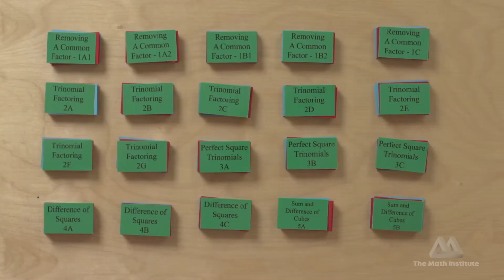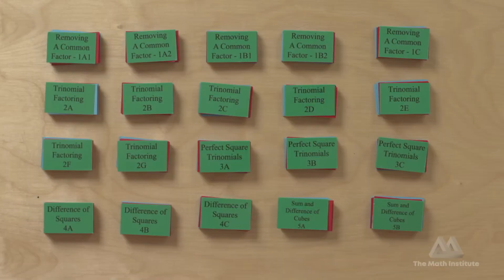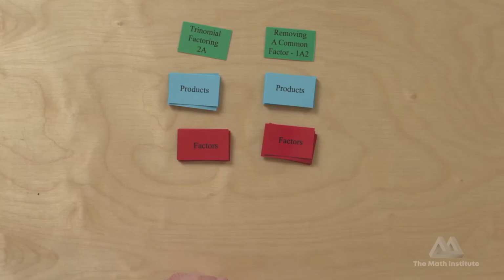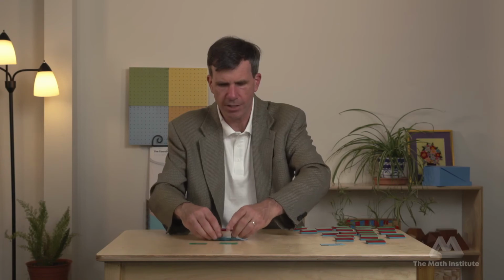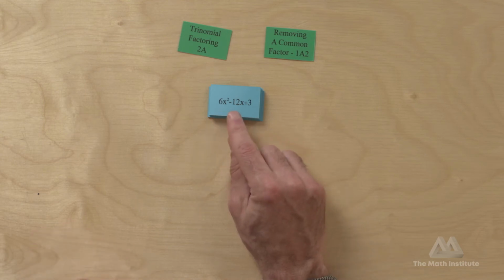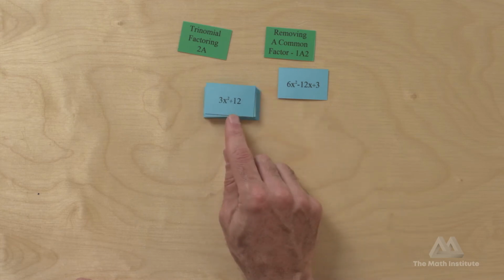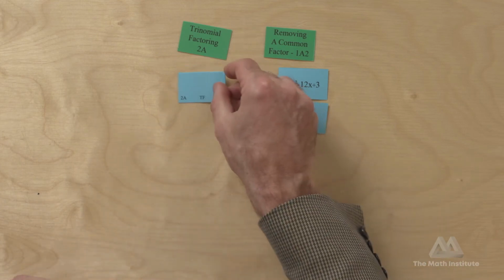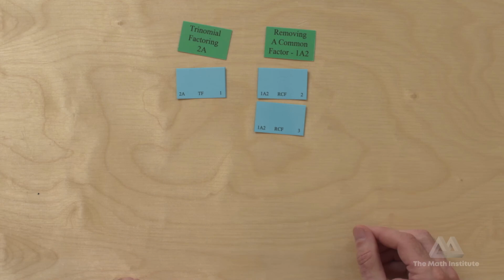How to Use the Factoring Cards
In this video, Michael explains the use of factoring cards!